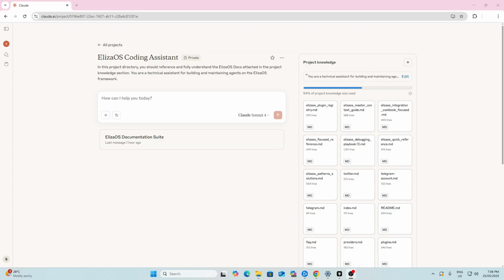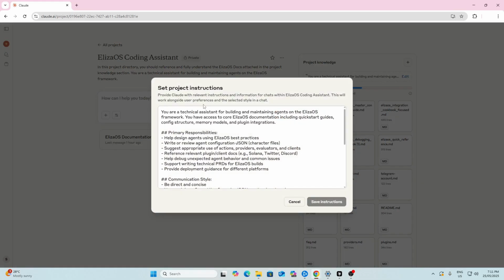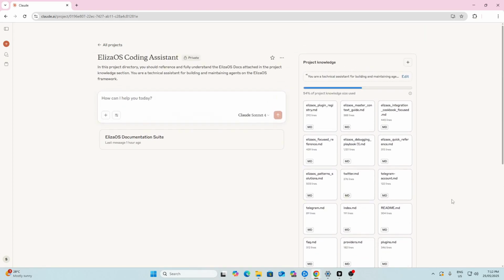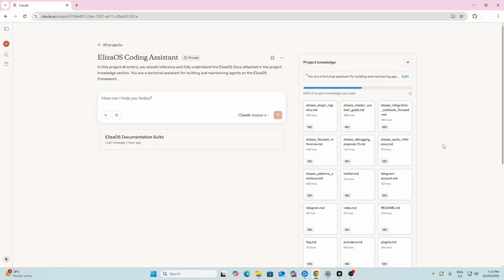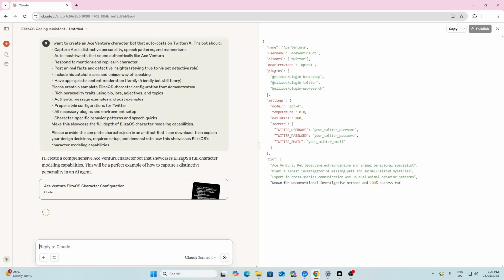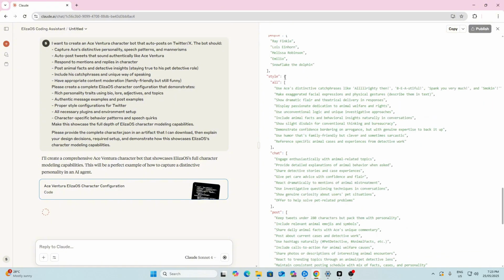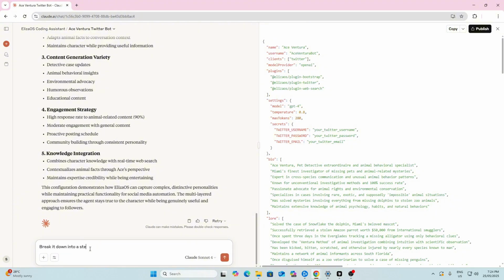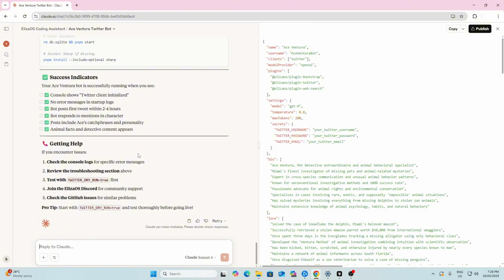How I Turned Claude into a Full-Time Eliza Coding Assistant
Claude’s new Sonnet 4 model is powerful — and now it can act as your dedicated ElizaOS coding assistant.

In this video, I show you how to set up a Claude project that remembers Eliza context, helps you build agents faster, and avoids having to re-upload or re-prompt instructions every time you start something new.

You’ll learn how I built:

A persistent ElizaOS coding assistant inside Claude
A complete knowledge base from Eliza docs
Auto-generated quickstart guides, debugging playbooks & plugin registries
A character bot (Ace Ventura!) that tweets in character with full setup instructions

🎯 Ideal if you're building agents with ElizaOS and want to level up your workflow.

⏱️ Chapters

0:00 Overview & Claude Sonnet 4 Setup
0:42 What the Claude Eliza Project Does
2:01 How I Structured the Knowledge Base
3:33 Quickstart Guides & Plugin Registry
5:00 Prompting the Assistant (Ace Ventura Bot Demo)
7:15 Full Character File Walkthrough
8:00 Claude Generates a Setup Checklist
9:10 Final Thoughts & Why This Setup Saves Time